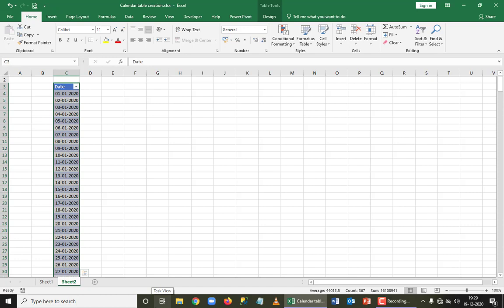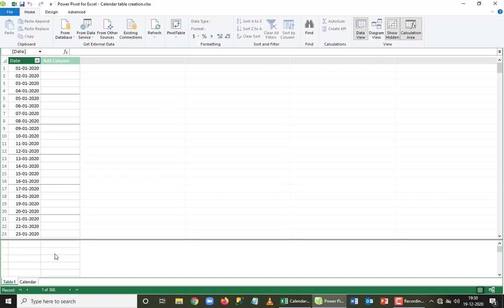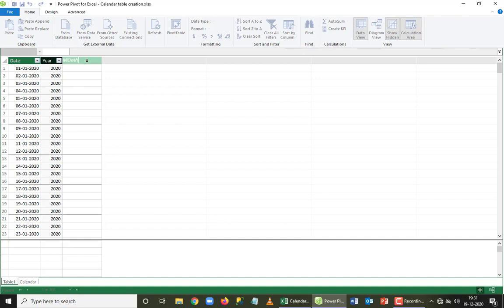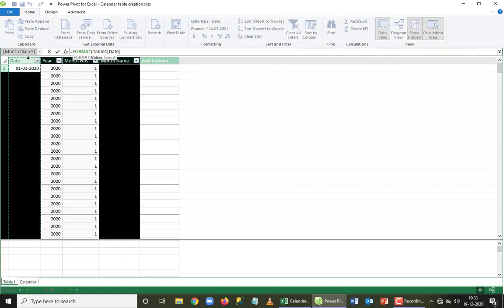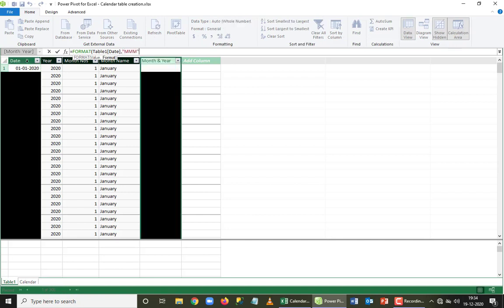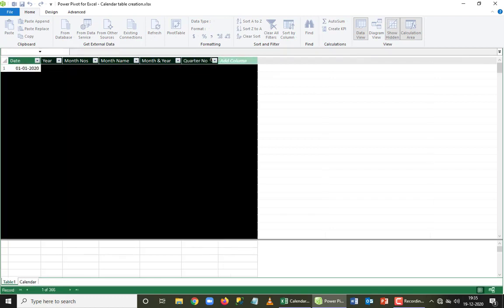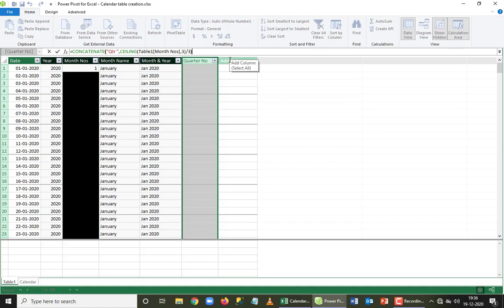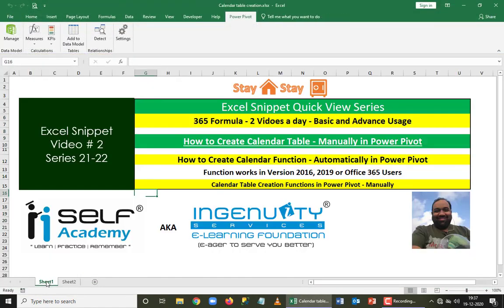Calendar Table Creation Using Power Pivot Manually Video # 5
In this video you will learn how to use DAX functions to create Calendar Table